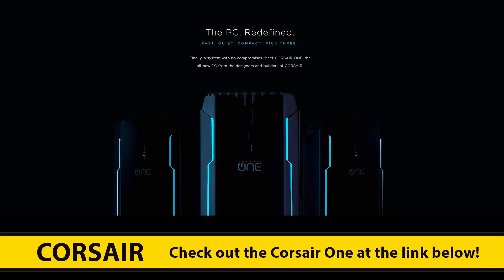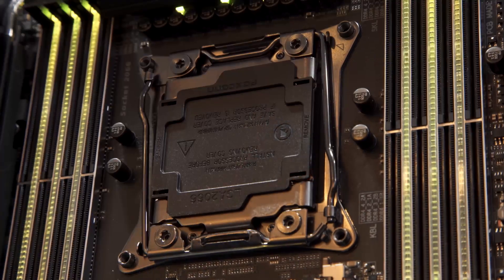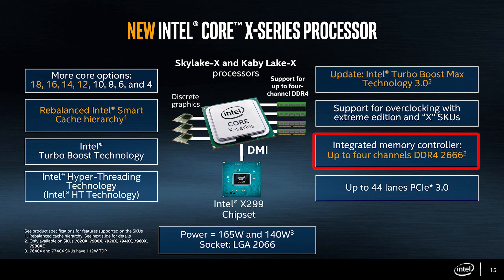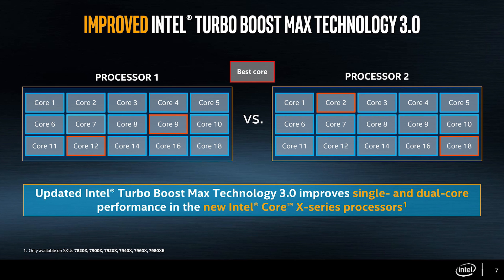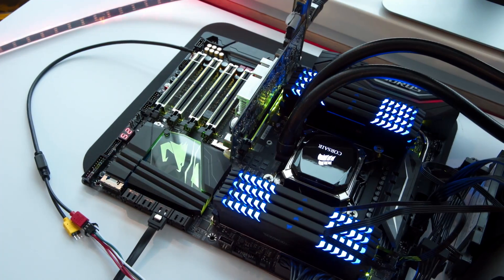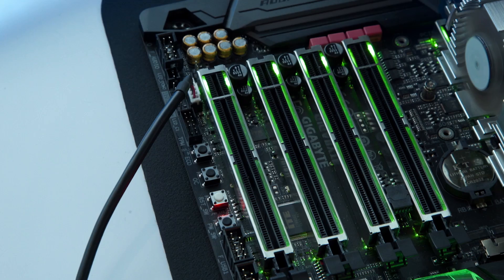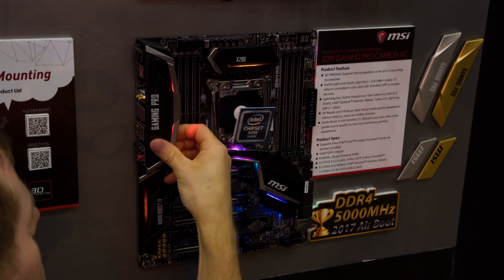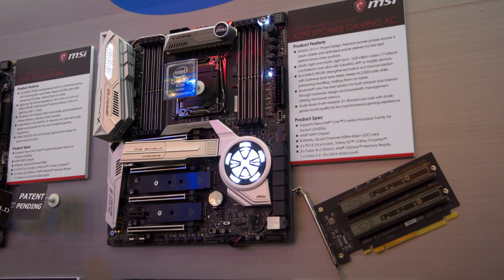I have some things to say - Core i9 & X299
Intel's X299 launch and new Core i9 processors inspired me to create this video...